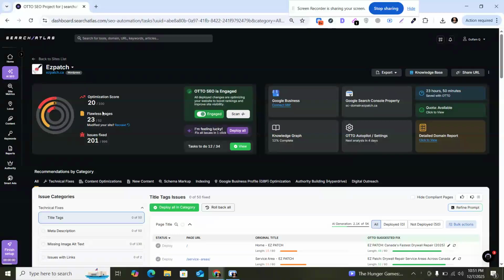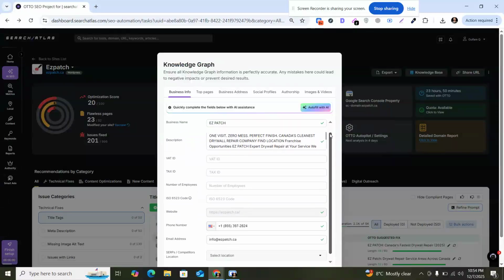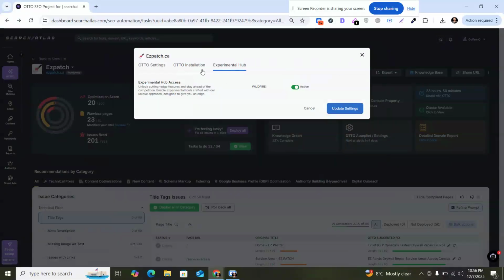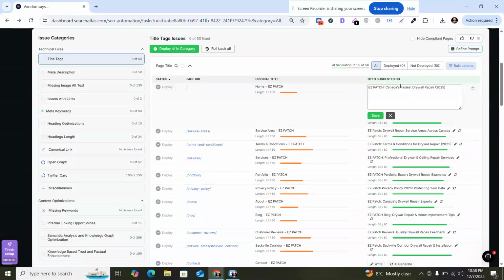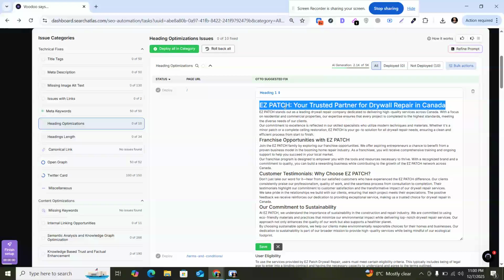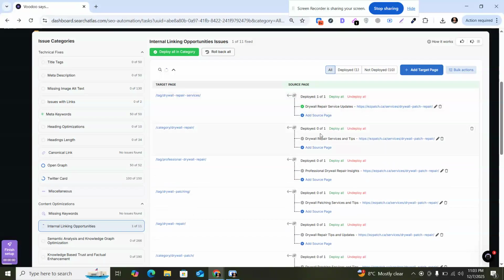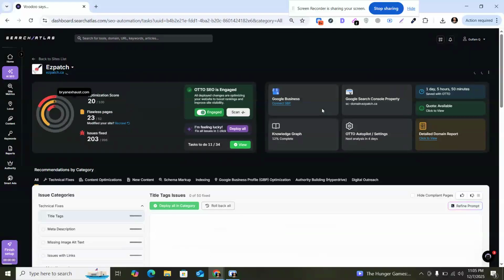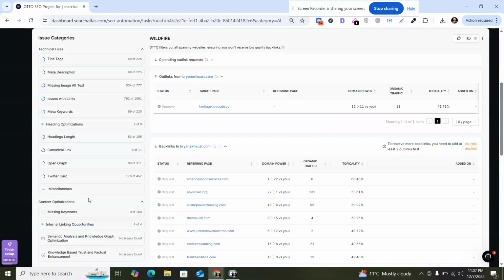How to use OTTO Search Atlas in 2026? One Click SEO with Otto and Search Atlas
Unlock the power of OTTO + Search Atlas and learn how to perform One-Click SEO like a pro. In this video, I walk you step-by-step through how OTTO automates keyword research, content optimization, internal linking, technical insights, and page-level improvements in seconds.

Whether you're an SEO beginner or an experienced marketer, Search Atlas by LinkGraph gives you enterprise-level tools with simple workflows — and OTTO takes it even further by turning complex SEO tasks into automated, AI-powered actions.

What You’ll Learn in This Video:

How to use OTTO for One-Click SEO

How to run full website audits inside Search Atlas

How to generate keyword clusters and topical maps

How OTTO optimizes your content with AI-powered suggestions

How to boost rankings faster using automated SEO workflows

Best practices for beginners using Search Atlas

If you want fast, accurate, and scalable SEO in 2026, this guide will show you exactly how to use OTTO and Search Atlas together for maximum results.